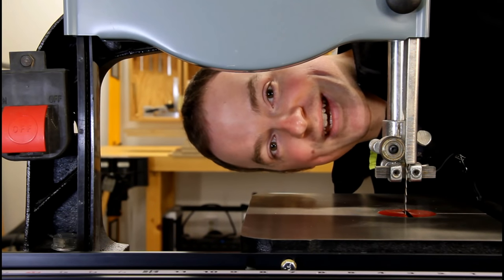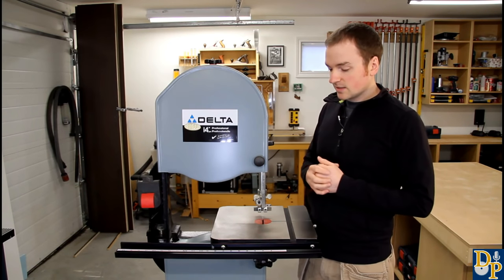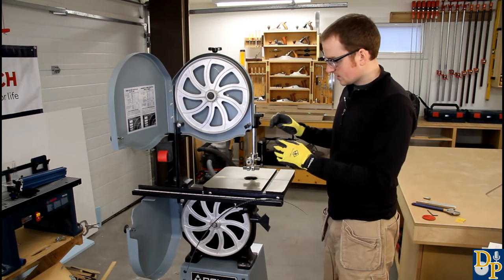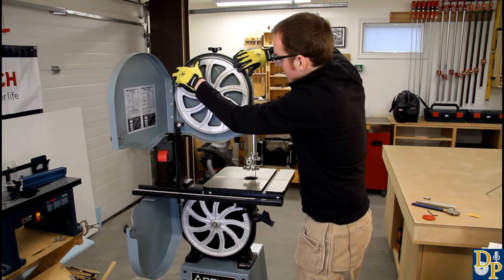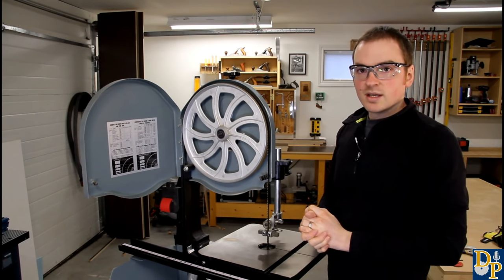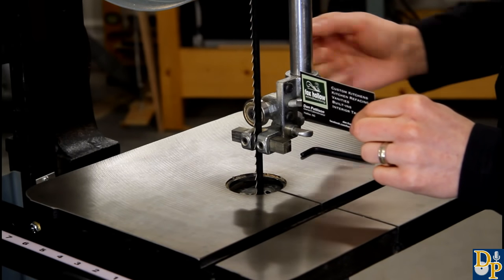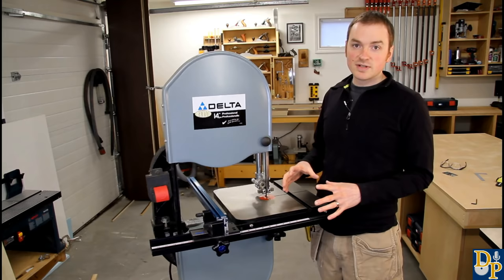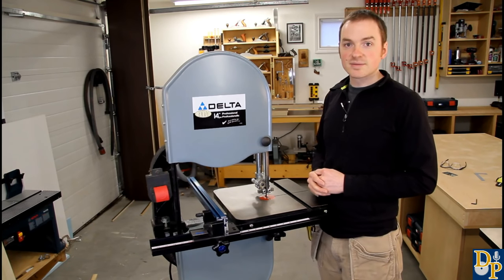Band Saw Basics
Want to get the most out of your bandsaw?  This video shows the proper setup and use of a bandsaw to get the results you are looking for.  It also covers important safety tips for using the bandsaw.

Follow DP Shop Talk on Facebook and Twitter to stay up-to-date with the latest news!